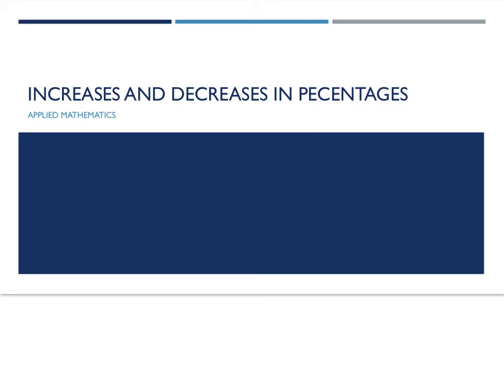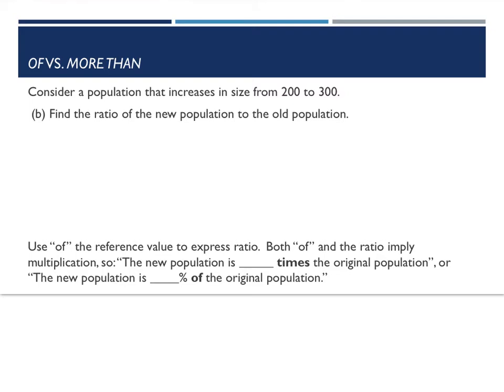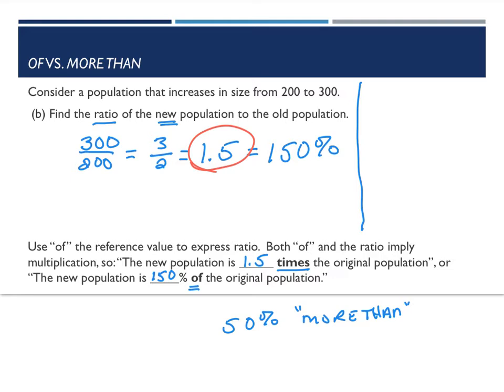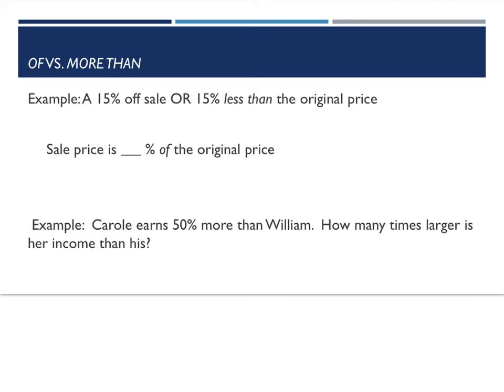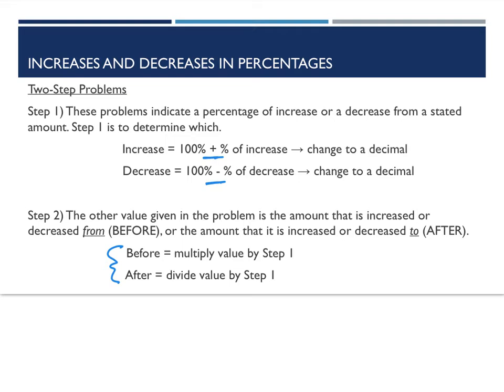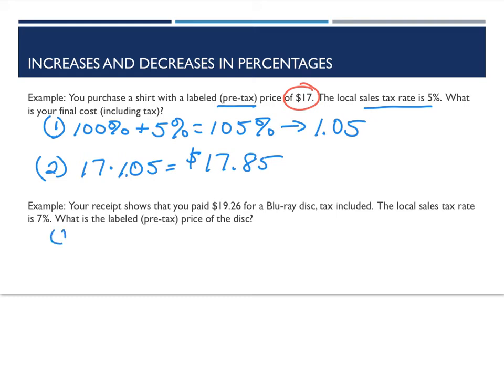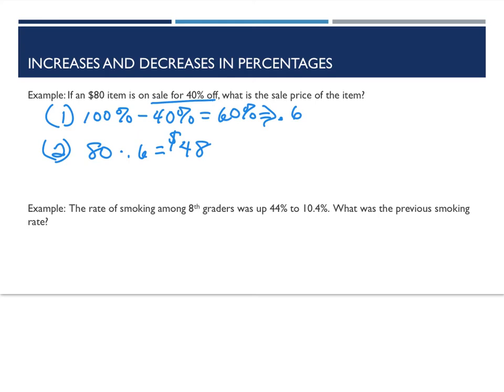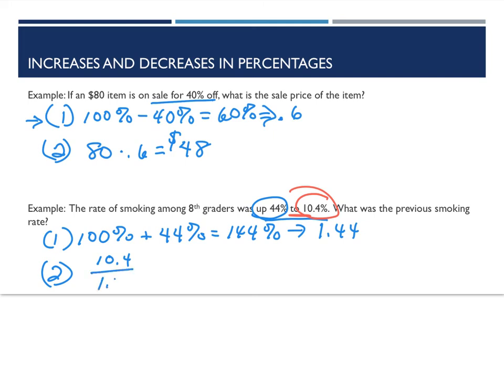Increases and Decreases in Percent